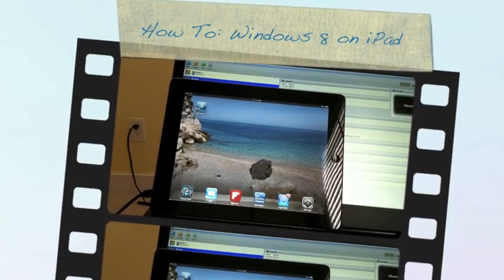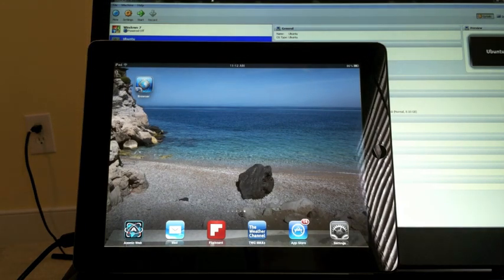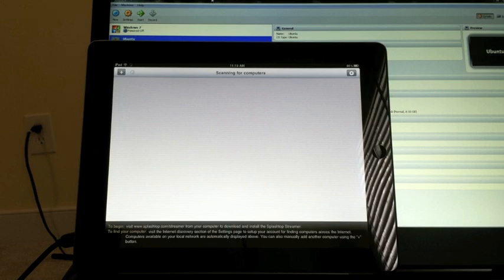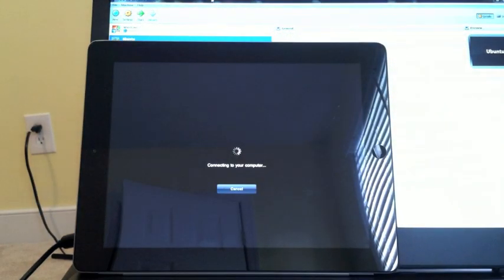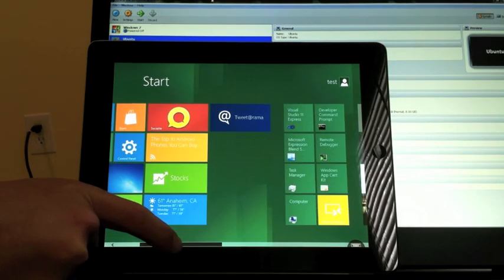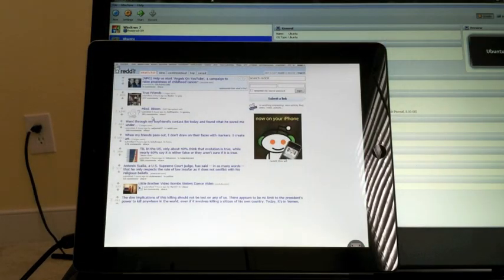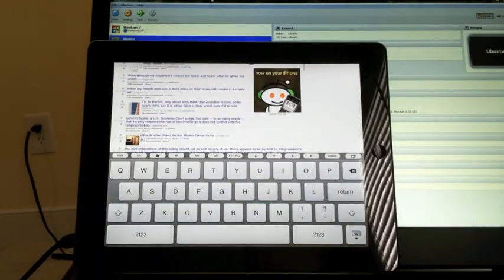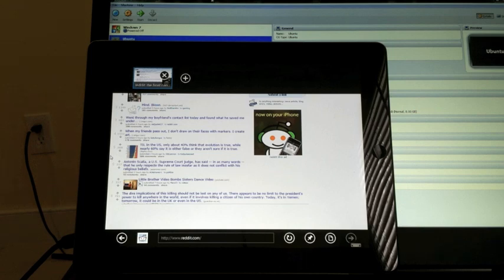How To: Windows 8 on an iPad 2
Learn how to run Windows 8 on your iPad or iPad2. This video shows an iPad 2 with the SplashTop browser app connected to a VirtualBox Windows 8 machine.